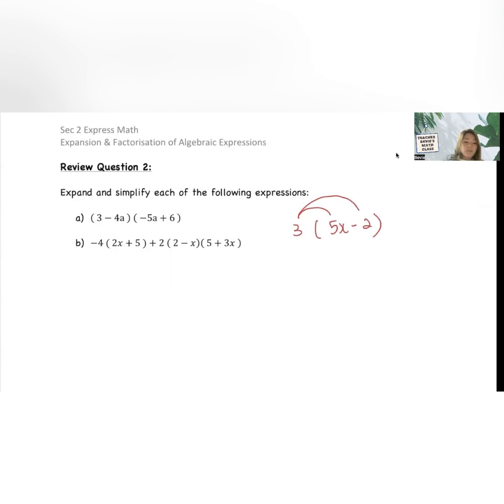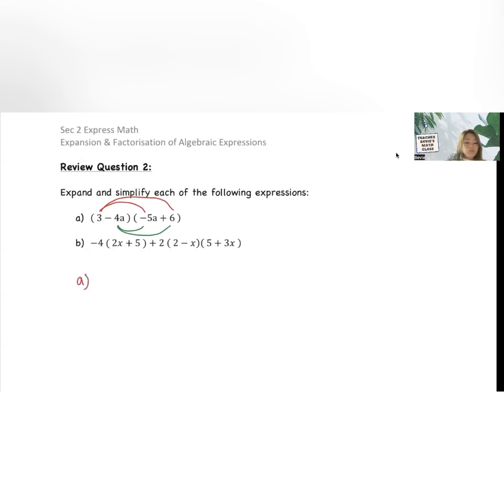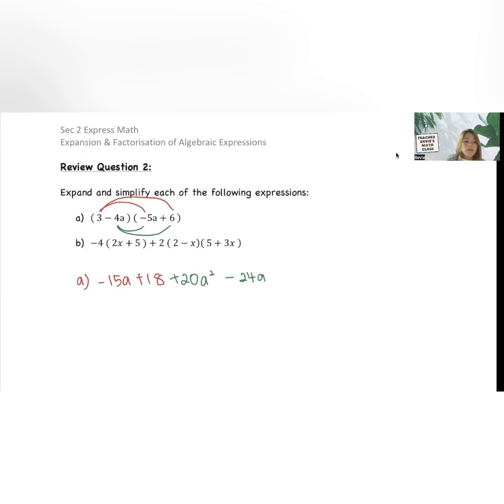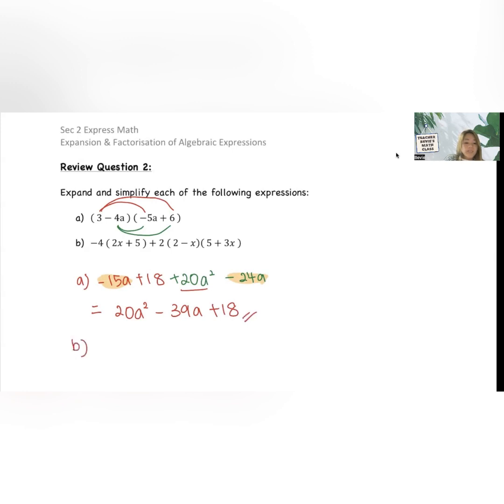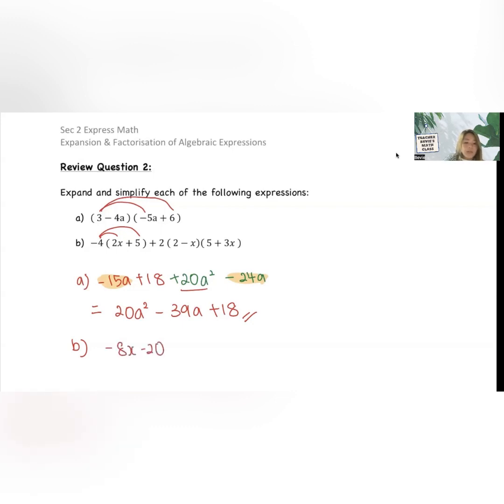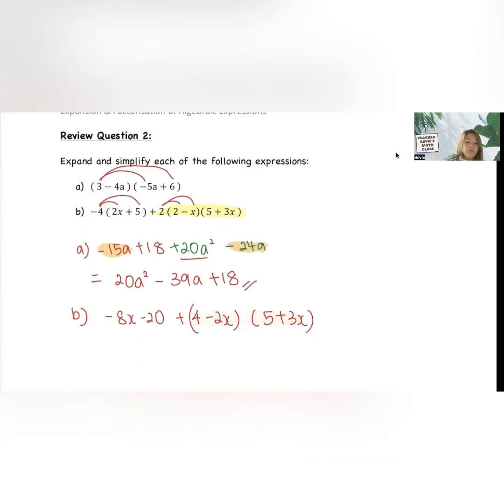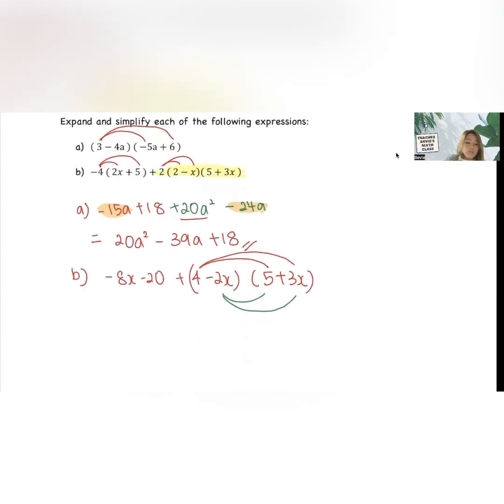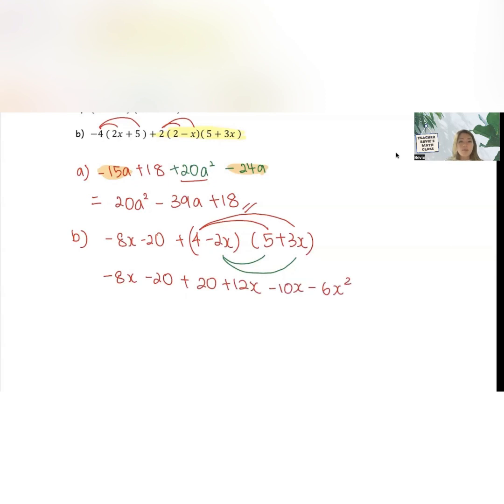Sec 2: Expansion & Factorisation of Algebraic Expressions ( Review Q2 )